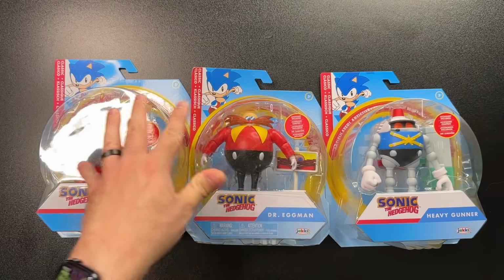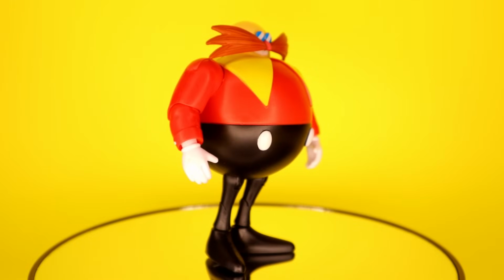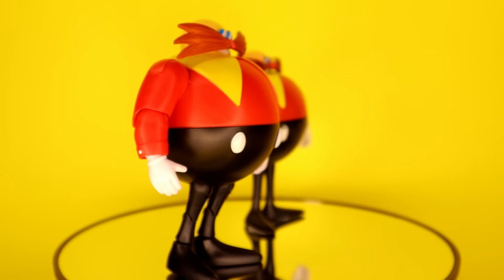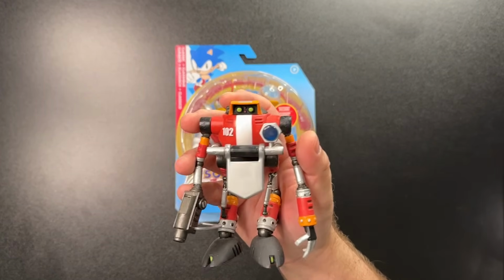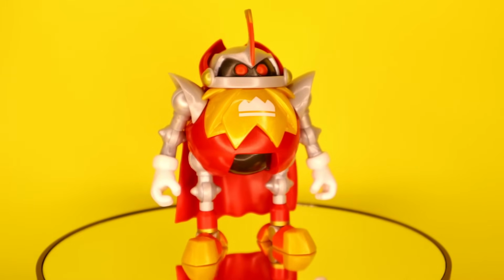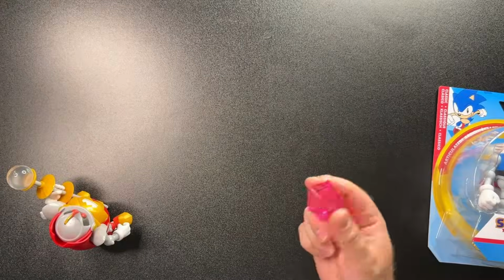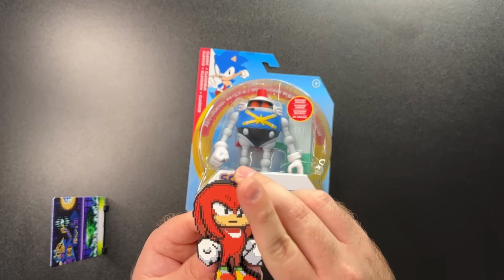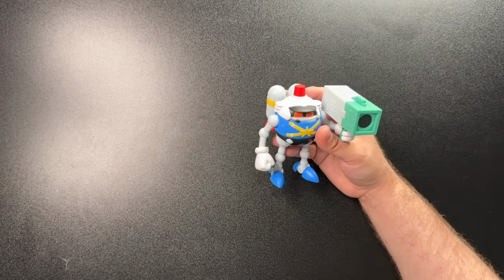Eg, Egg & Eggy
Welcome back to the channel, everyone! Today, we unbox the Jakks Pacific Classic Eggman, Heavy King, & Heavy Gunner! We're so close to having every Jakks Pacific Sonic character unboxed from both modern and classic! This is so exciting!